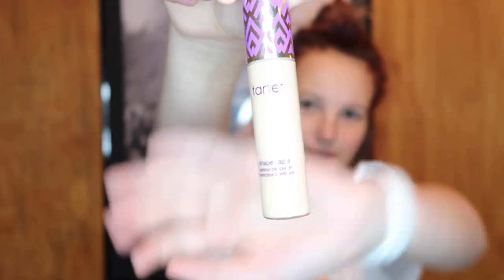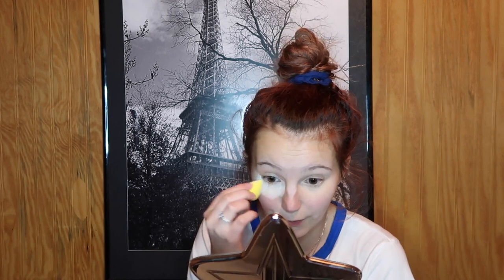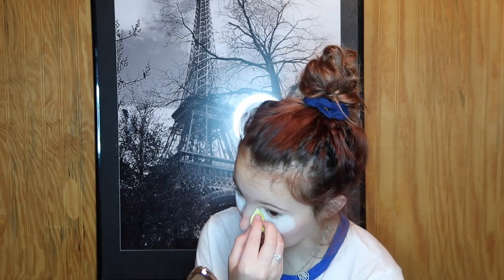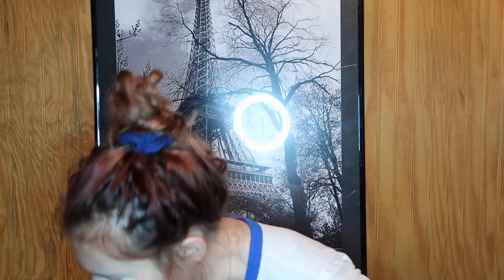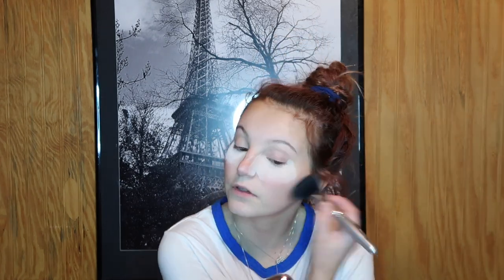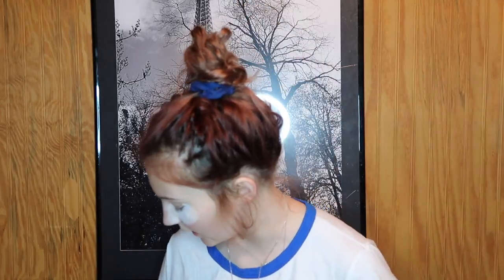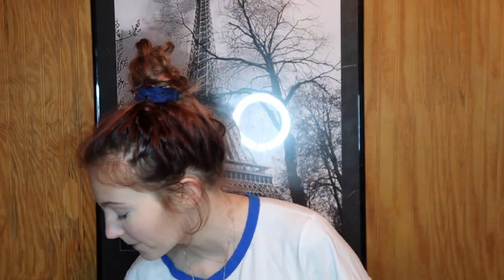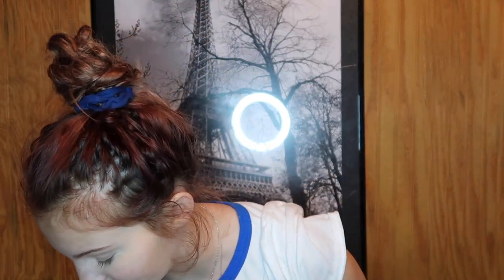GET READY WITH ME TO FILM | how i get ready to film a video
how i get ready to film a video!
this is a process of how i did my makeup and how i get ready to film my youtube videos! I think looking presentable is super important for your videos, because people are more likely to watch if you look put together.
sit back, relax, and enjoy watching me get ready to film!